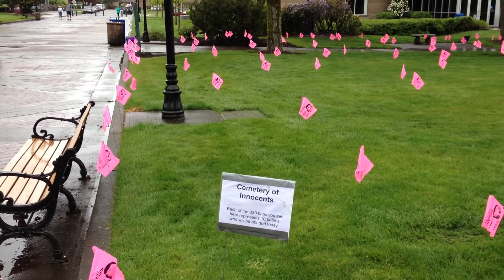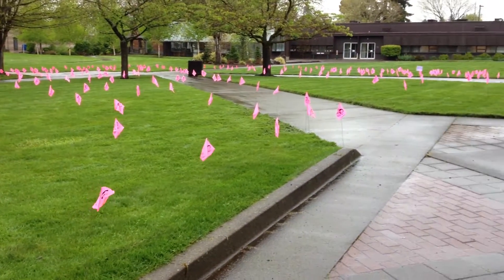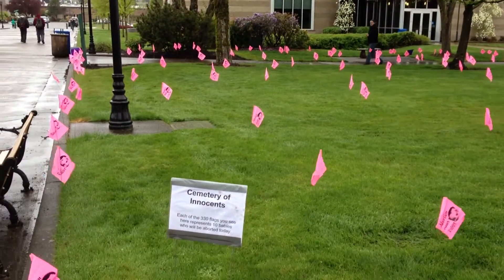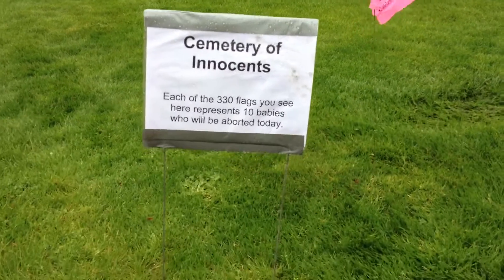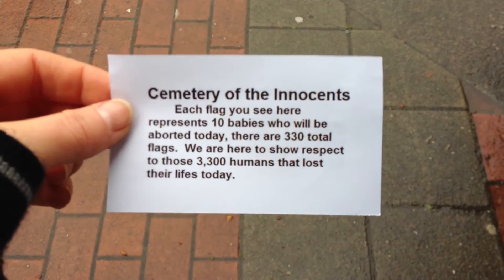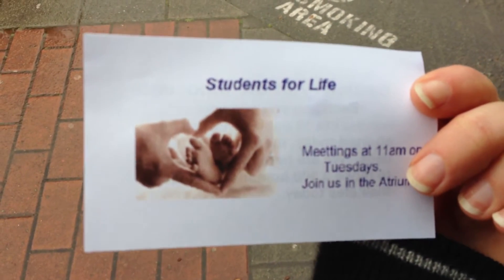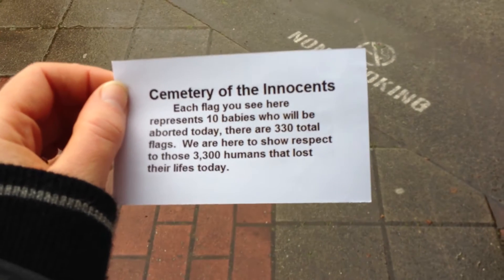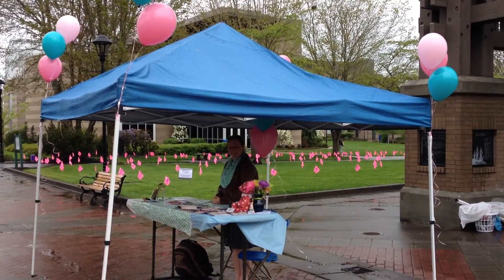Cemetery of the Innocents Tips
Rebekah, our Northwest Regional Coordinator, shares tips on setting up a Cemetery of the Innocents and the effectiveness of the display.

Students for Life of America (SFLA) is one of the nation's most active pro-life organizations and the largest youth pro-life organization. We are the only national pro-life organization dedicated to training and equipping college, high school, medical, and law school students. Our approach is uniquely effective, and the methods we have developed are a combination of time-tested techniques and cutting-edge technology.